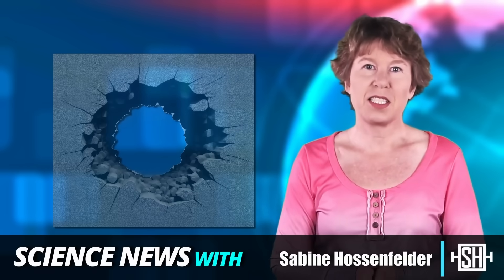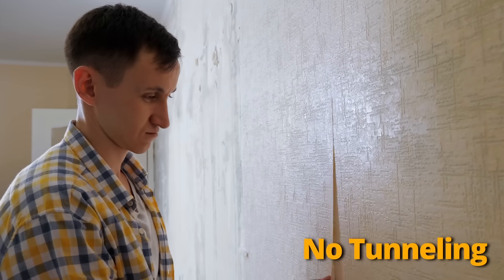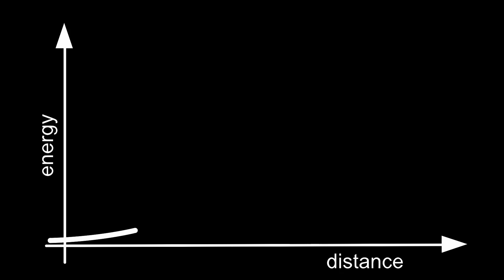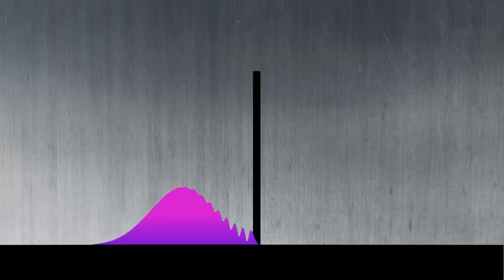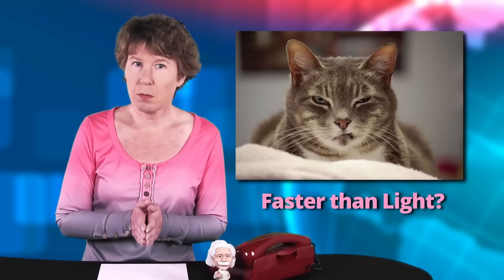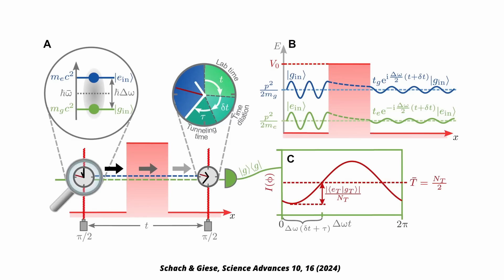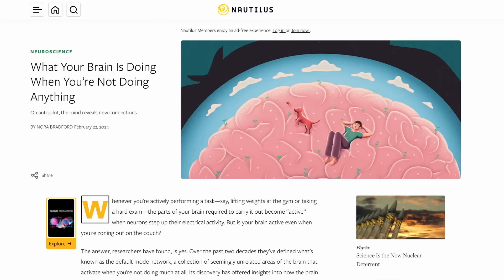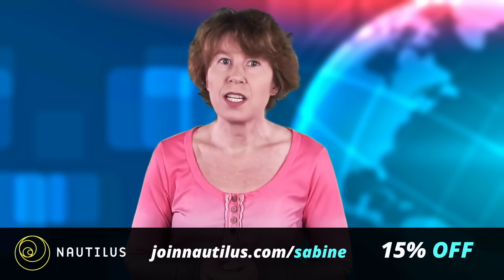New Experiment Could Settle 100 Years-Old Debate about Quantum Tunneling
Quantum Tunnelling is a fascinating process in which a particle goes through a barrier faster than the speed of light. At least that’s what some physicists think. Others say this is just a wrong interpretation of what is really going on. This debate has been going on for a century, but a new experiment could finally end the debate once and for all. Let’s have a look.